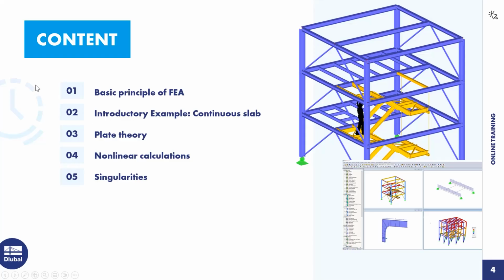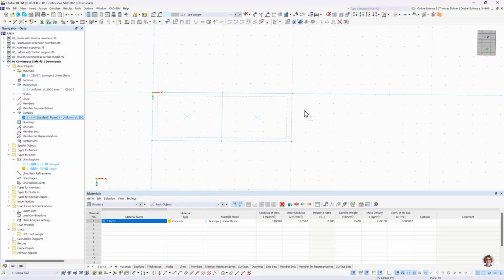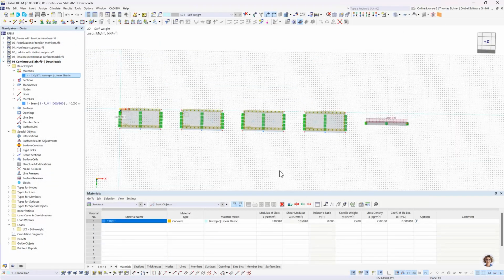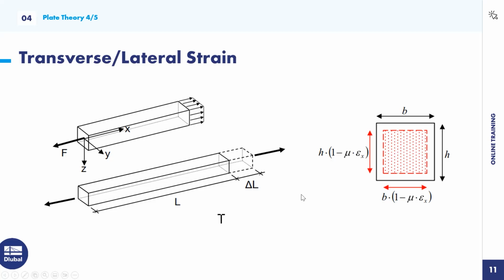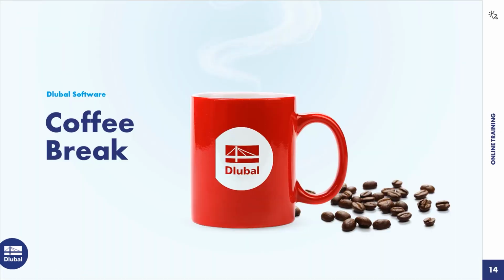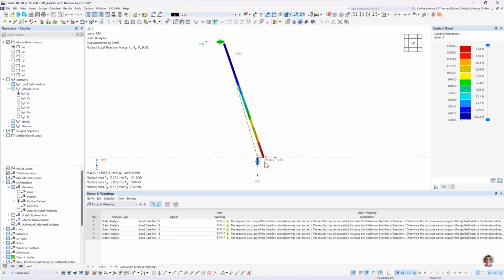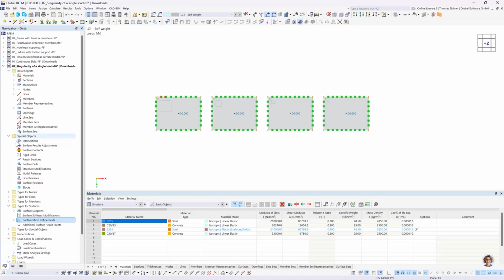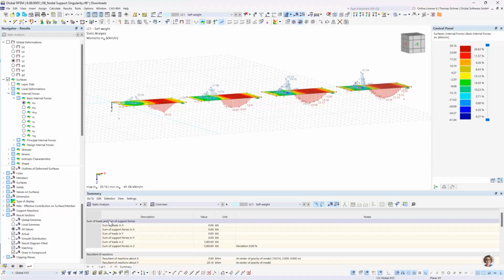[EN] RFEM 6 pour les étudiants | Introduction à la MEF | 29 avril 2026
Cette formation en ligne gratuite destinée aux étudiants sur REFM 6 présente des fonctions importantes et des options de modélisation à l’aide d’exemples pratiques.

Cet enregistrement a été réalisé le 29 avril 2026.

Contenu :
00:00 Introduction
05:00 Principes de base de la MEF
12:15 Exemple d'introduction : Dalle continue
01:06:40 Théorie des plaques
01:18:40 Analyse non linéaire
02:13:45 Singularités